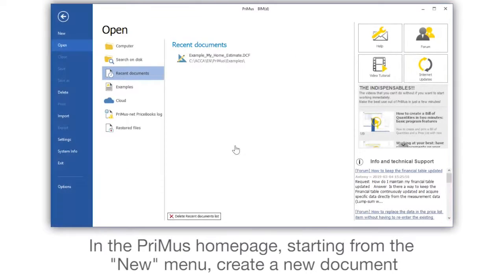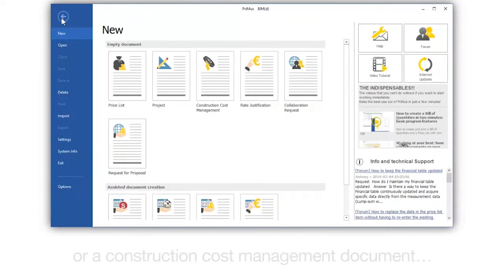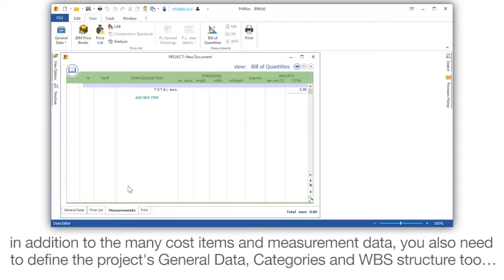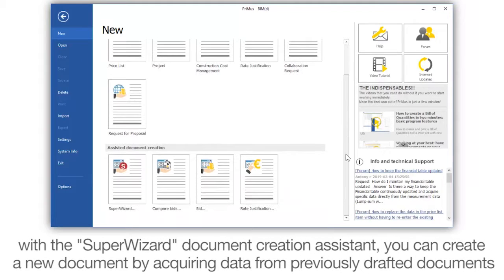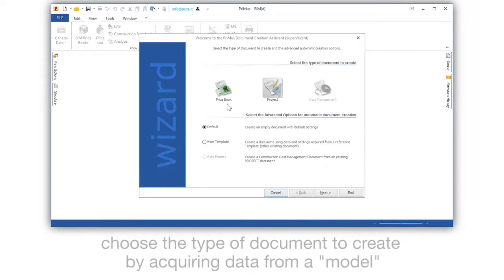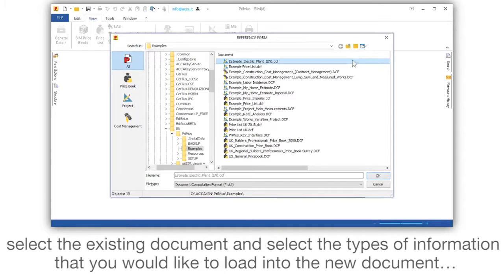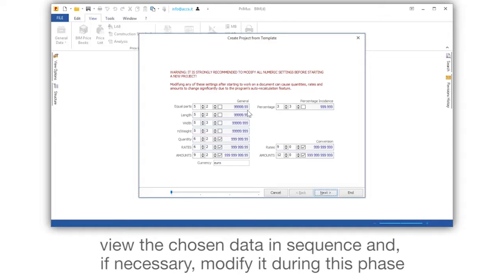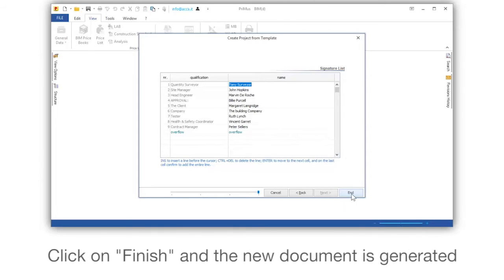PriMusTutorial - New Document and "SuperWizard" - ACCA software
Creation of a new document with the "SuperWizard" feature - Discover more about our convenient Pay As You Go subscription plans for your BoQ, Construction Cost estimates in your daily Quantity Surveyor needs.